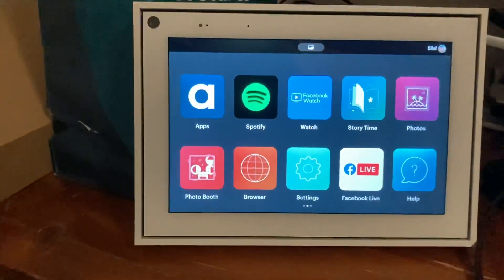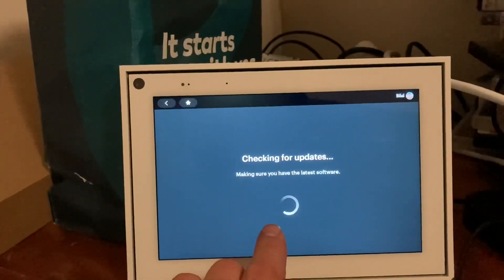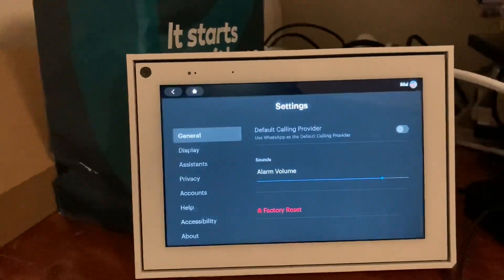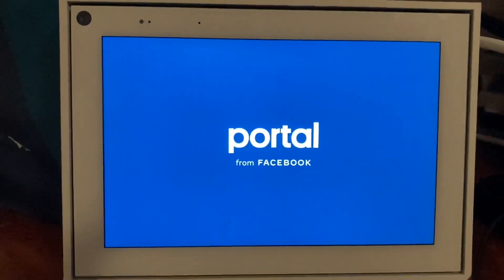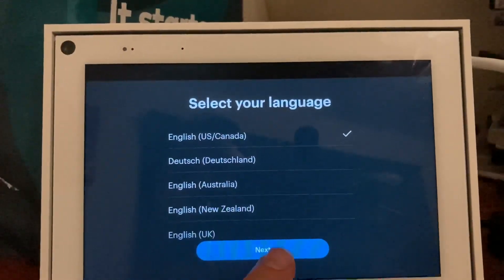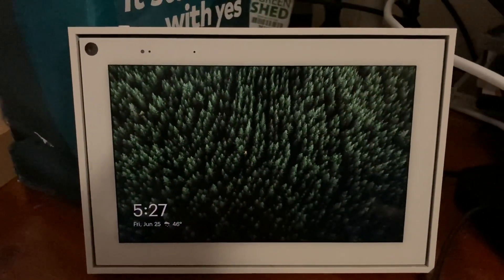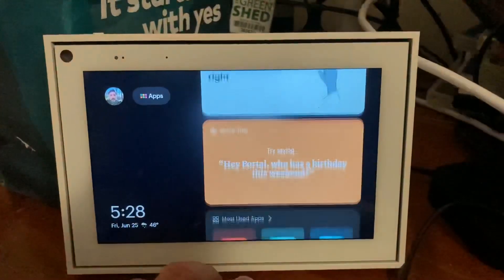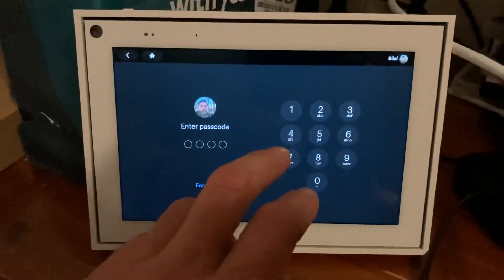How to get the new interface on Facebook portal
Facebook portal has a new interface but it wasn’t getting picked up